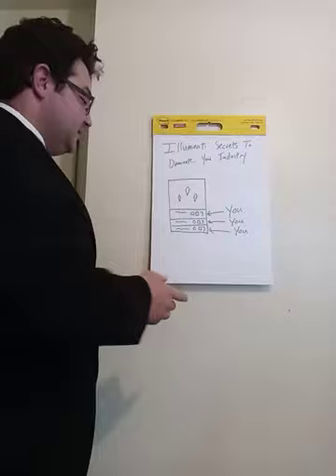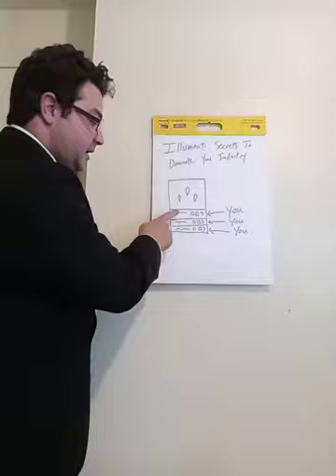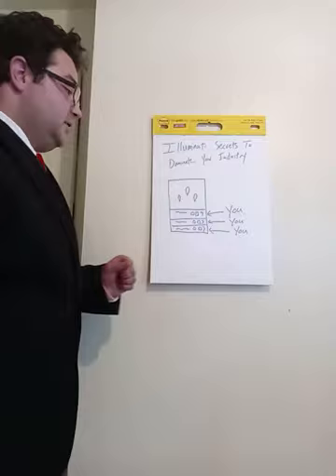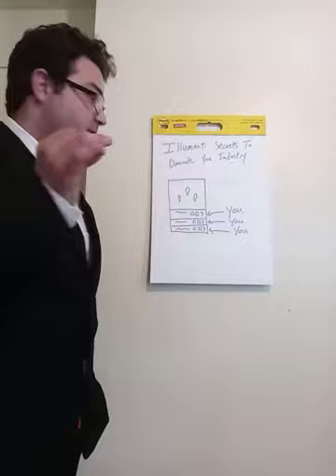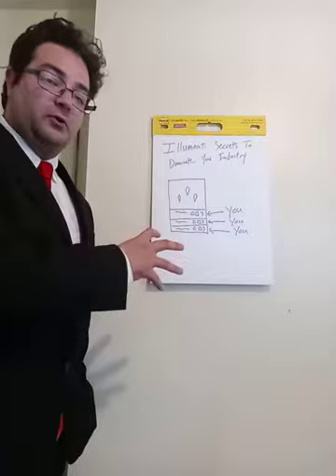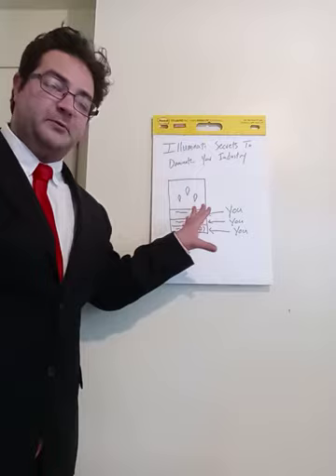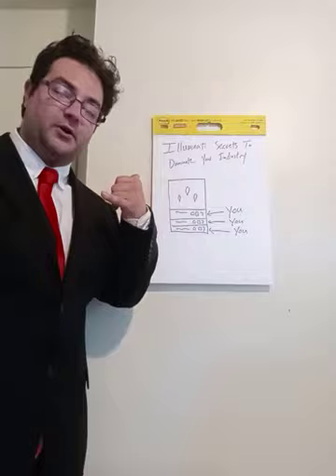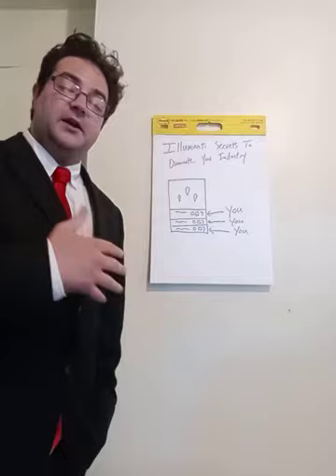Secret Freemason Digital Marketing Tactics (Rank and Rent Stranglehold)